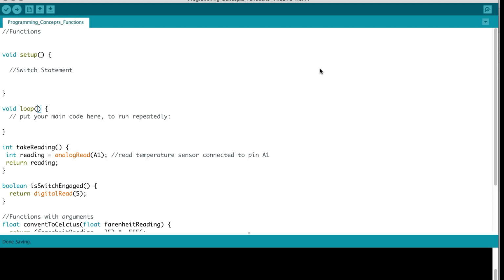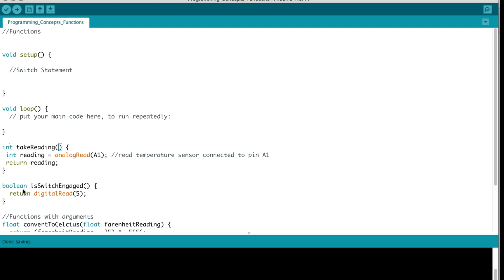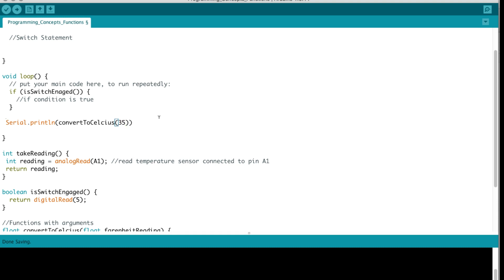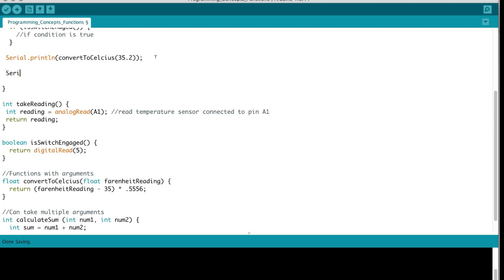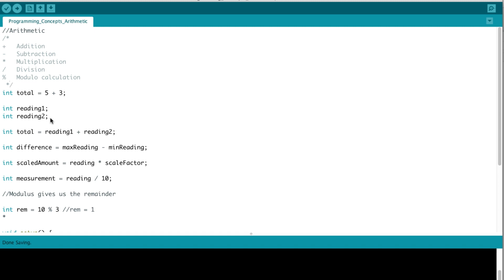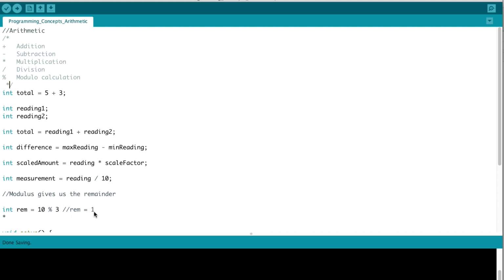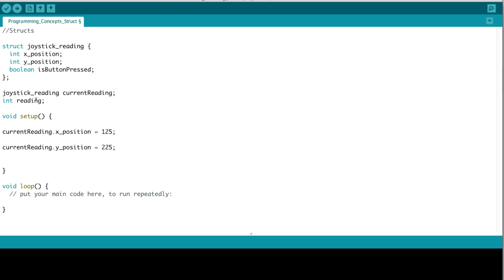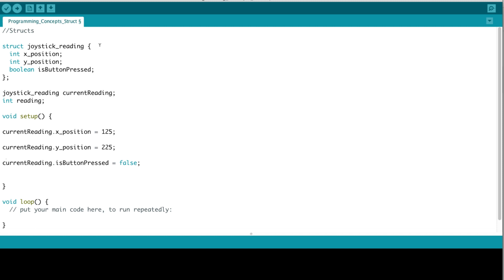09 Helpful Programming Concepts Part 2